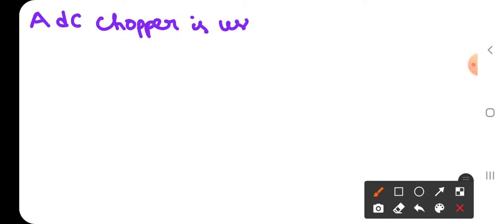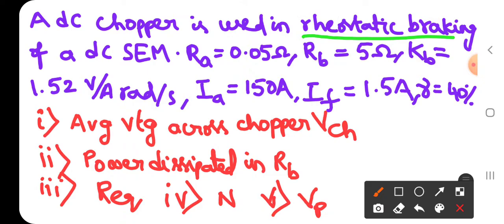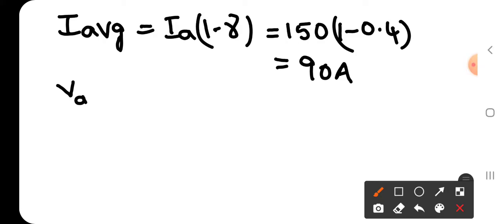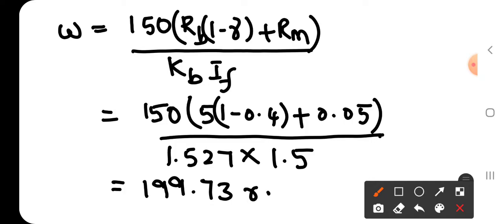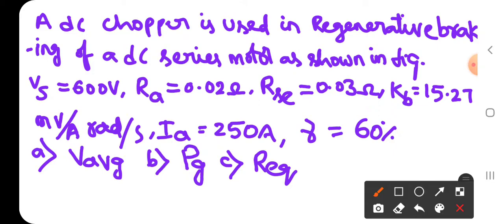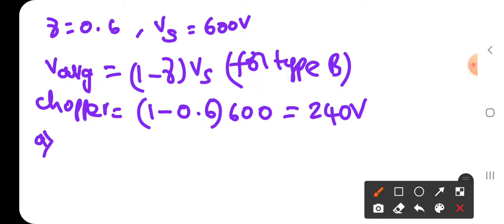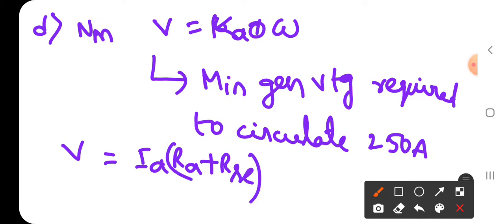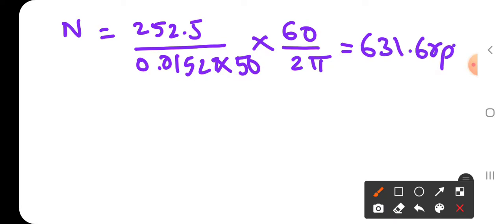PECD UNIT 3 (24-05-2021) Problems on chopper fed dc motor drive part-2